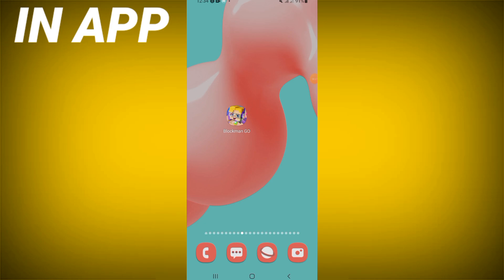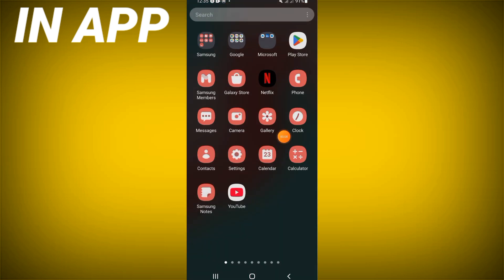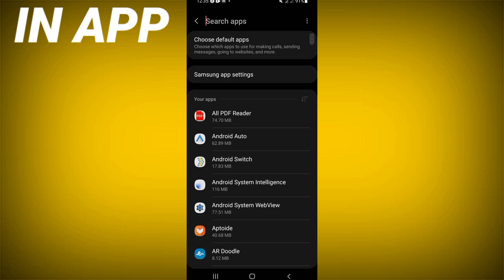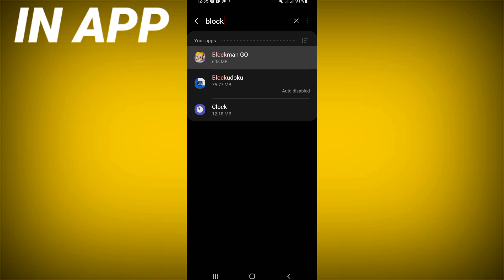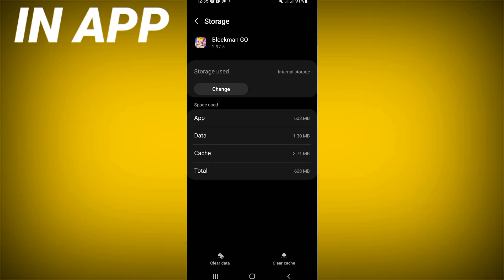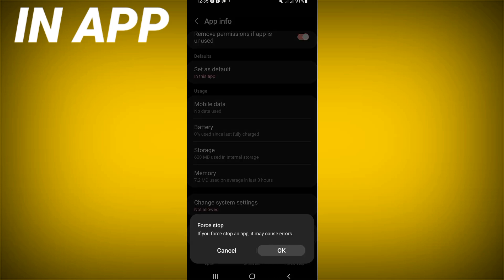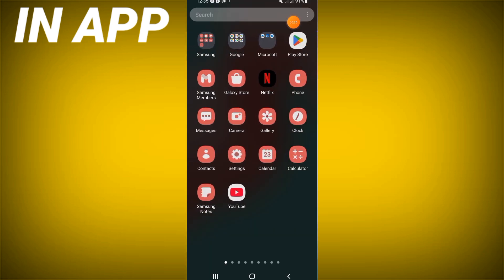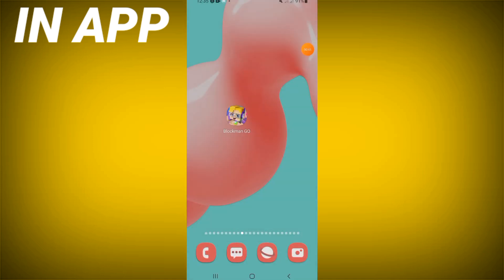How To Fix Blockman GO Game App Too Many Attempts Error | Step By Step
inapp